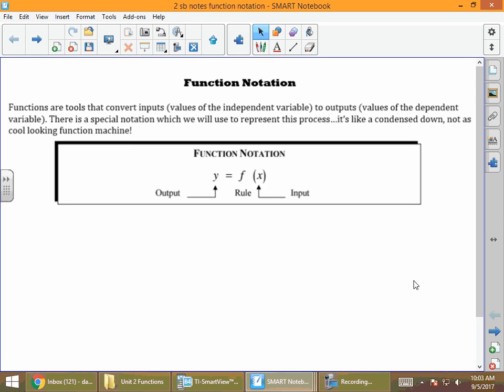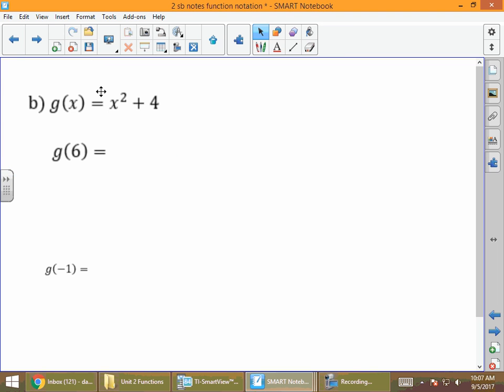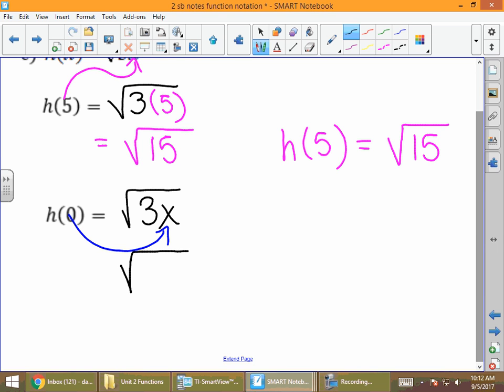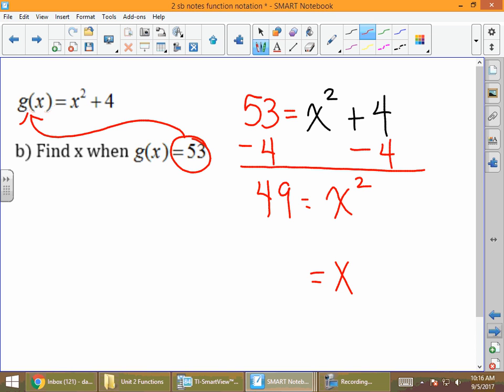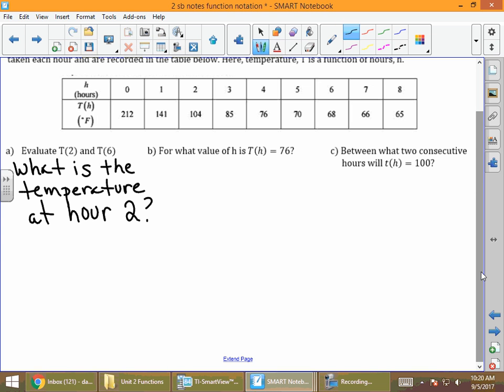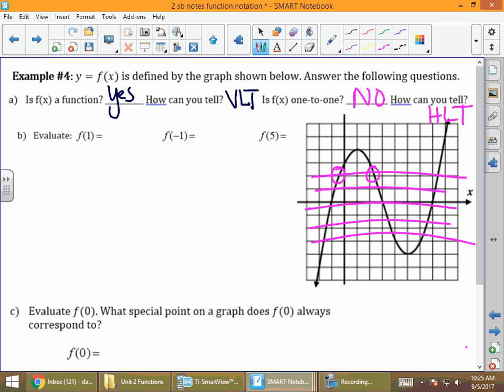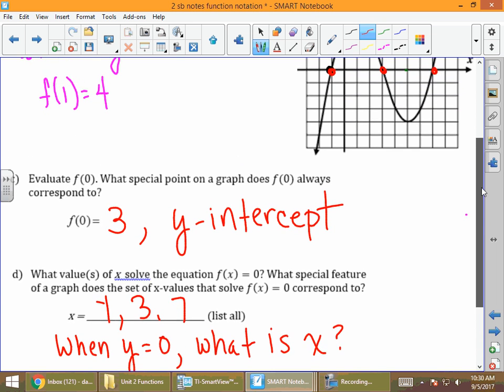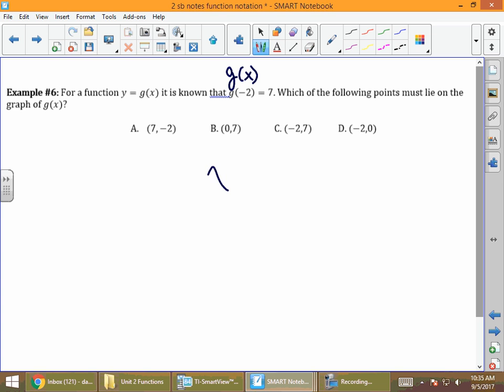a2 notes function notation